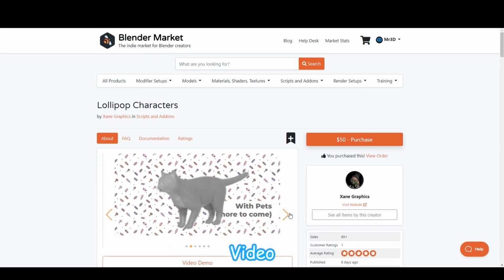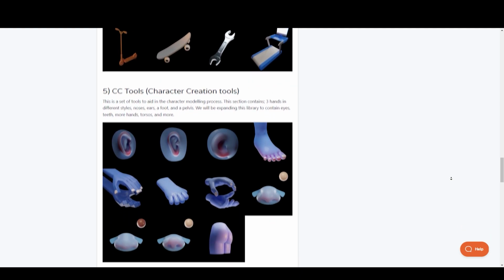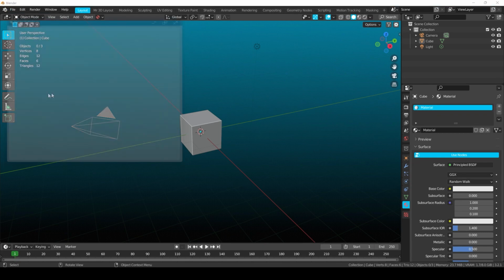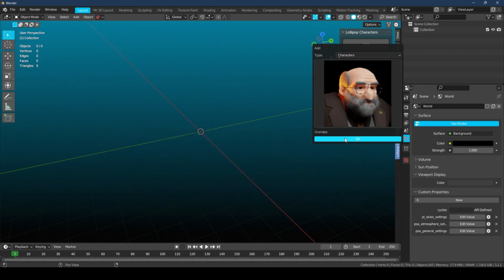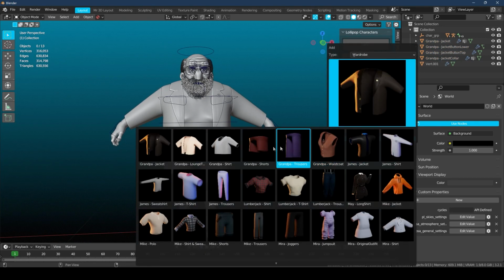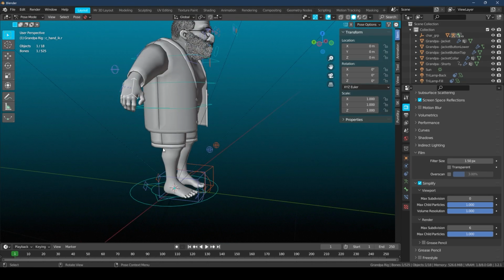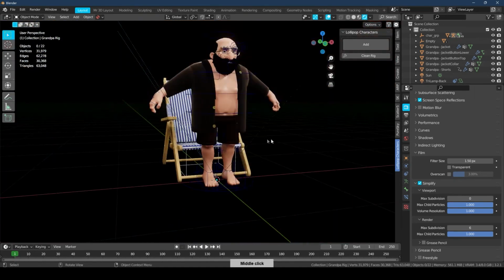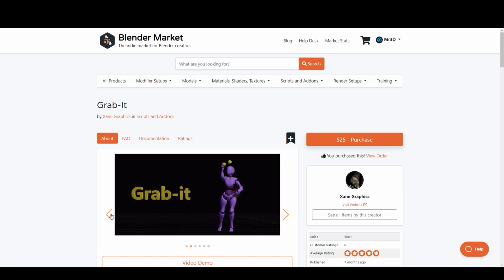Cartoon Characters Library For Blender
Lollipop Characters is an Addon and/or growing Library of stylized character rigs and assets for Blender.

Call-Out Titles (The Only Add-On which does this real-time)
Peace ✌️